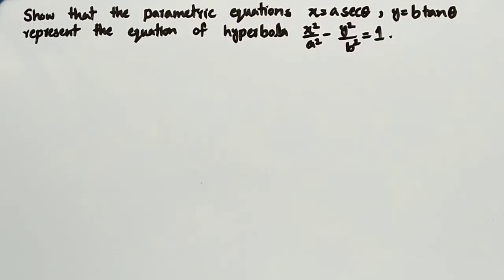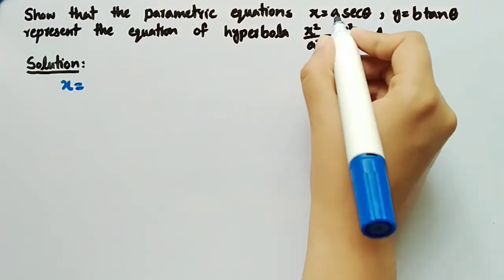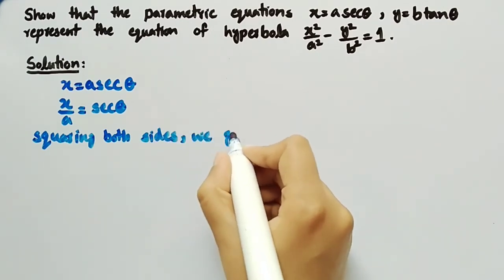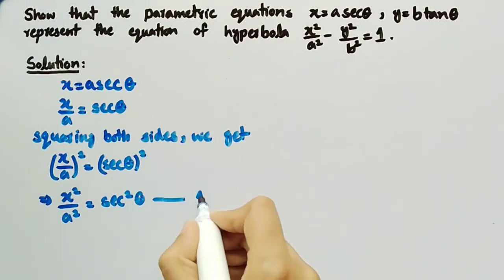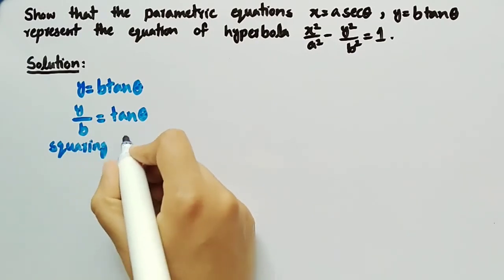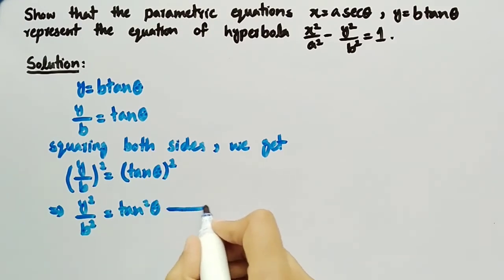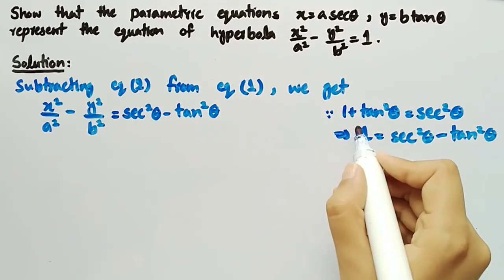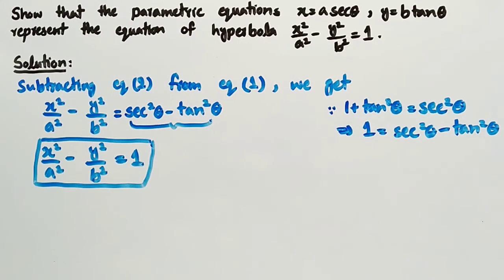Show that parametric equations x=asec𝜃 y=btan𝜃 represent eq | Functions and Limits | Pythagoras Math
In this video of Pythagoras Math Show that parametric equations x=asec𝜃 y=btan𝜃 represent the equation of hyperbola x2/a2-y2/b2=1, Functions and Limits,